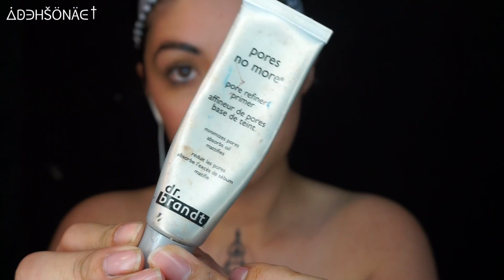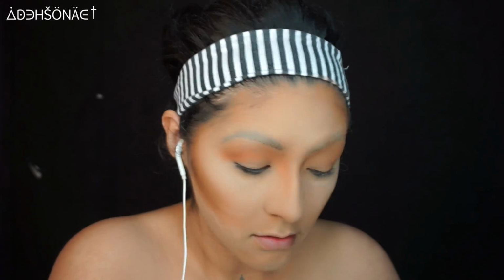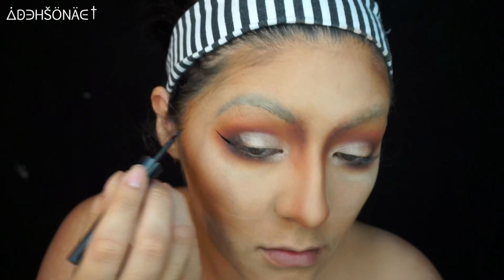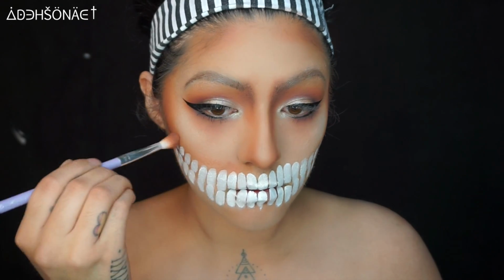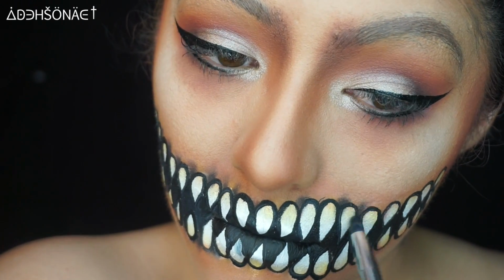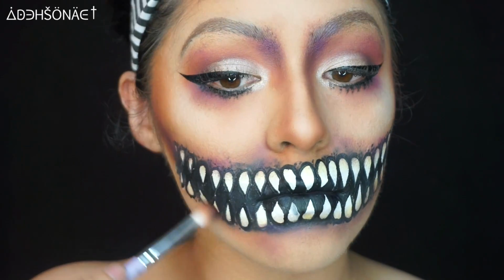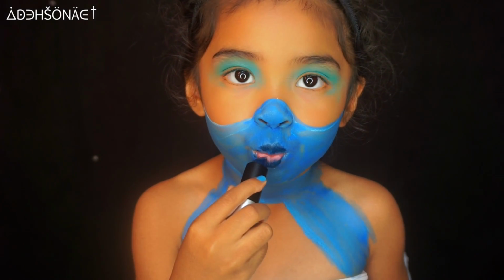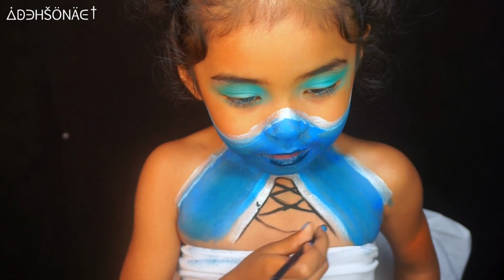Mortal Kombat Makeup Tutorial | Mileena and Kitana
Hi Loves, Thank you so much for tuning back in, here is a Mortal Kombat inspired tutorial. We decided to recreate our versions of Mileena & Kitana. We hope you guys enjoy and We love you guys!

Product details:
@makeupforever HD foundation R330, @hot.makeup foundation stick in deep @fxcosplay_ FAB paints in lala land purple, Sapphire shimmer, black, white and metallic silver. @sugarpill loose pigment in strangeling and eyeshadow in Kimchi. @colourpopcosmetics shadows in cute alert, get out, criss cross, I owe you, and take it slow, @camoeyes contacts in avatar